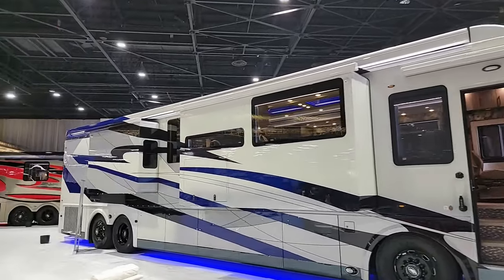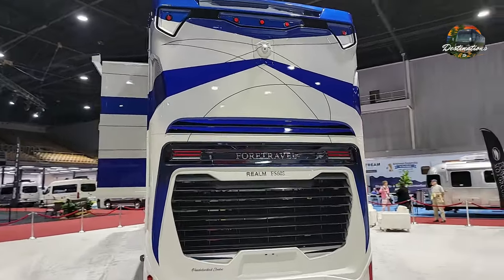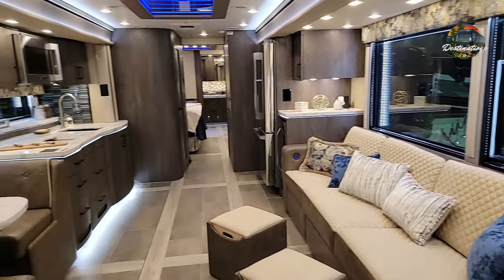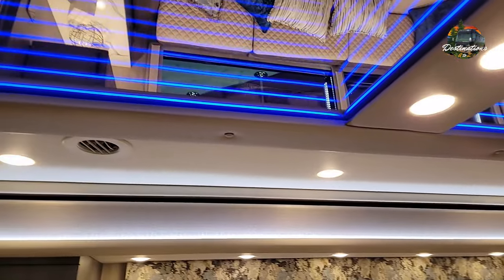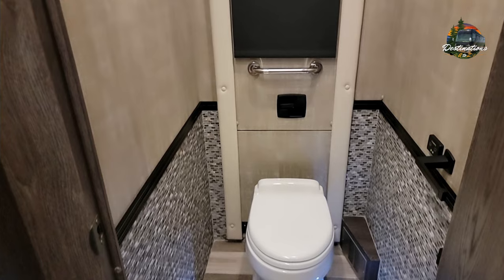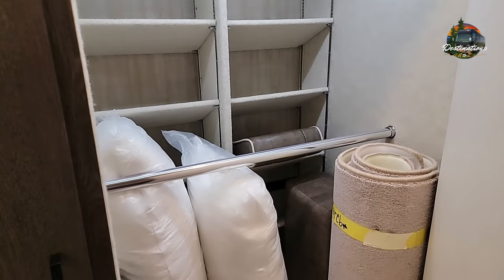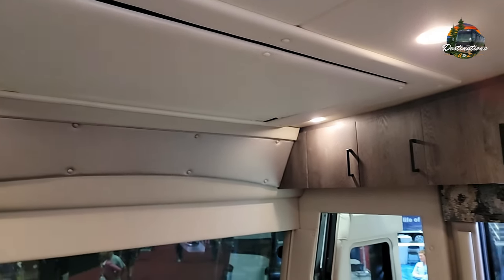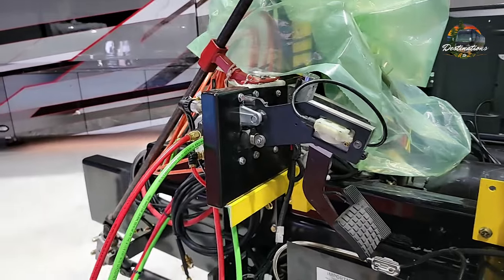2025 Foretravel Realm Presidential FS605 at Tampa RV Supershow 2024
TOUR of the 2025 Foretravel Realm Presidential FS605 at Tampa RV Supershow. Including video and pics showing full detail of floorplan inside and out.

Several floorplans are available to choose from on the Foretravels and some can be customized.

Code has been Changed!

Camera Equipment :
Drone : DJI Mavic Air 2
Camera / Live : Samsung S21 Ultra
Action Cam : Gopro 10